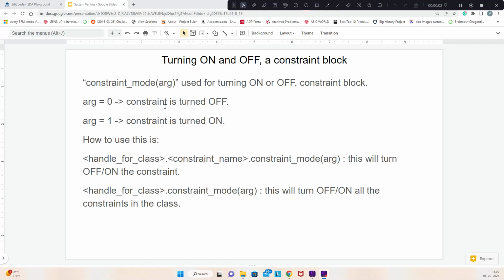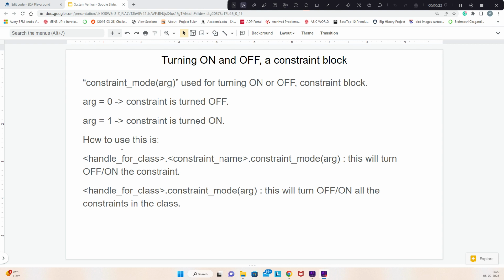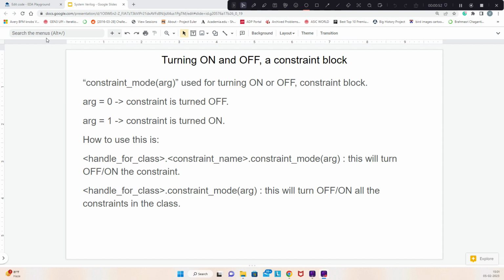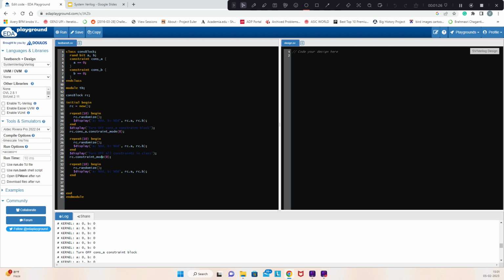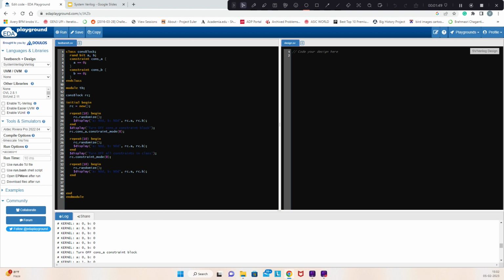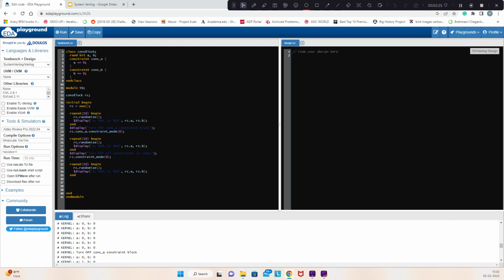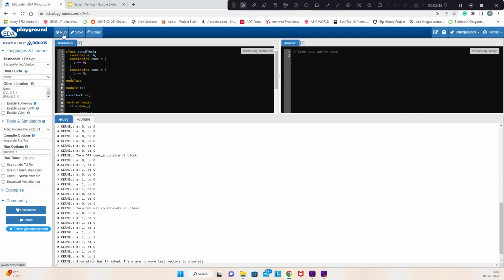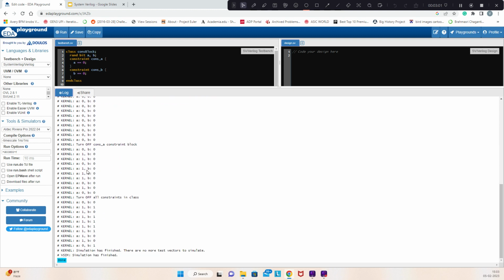System Verilog - Randomization - 17 - constraint_mode()